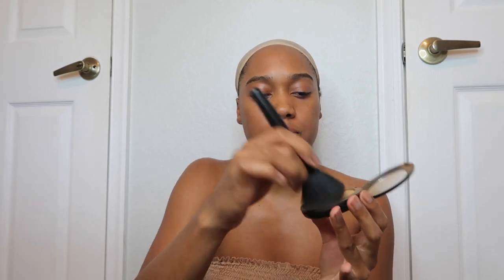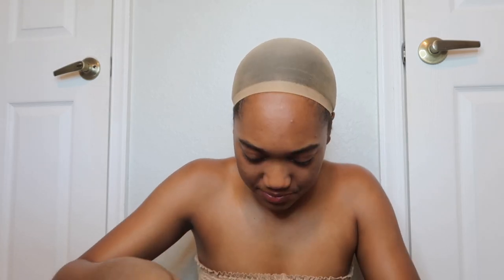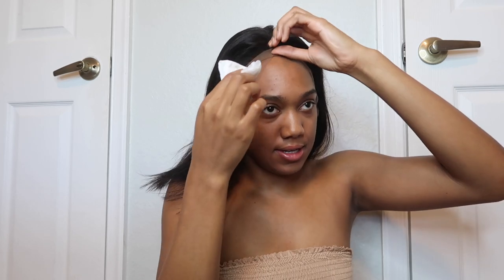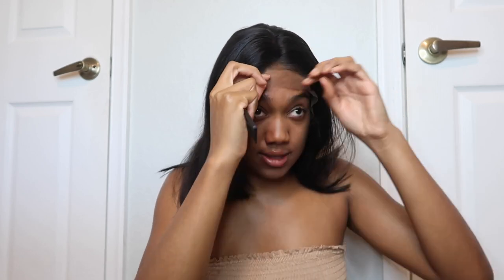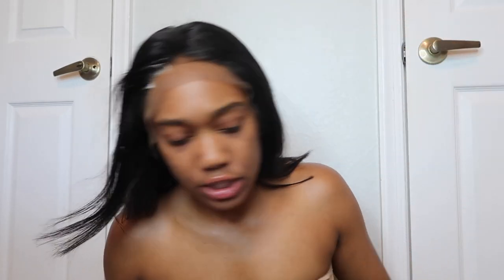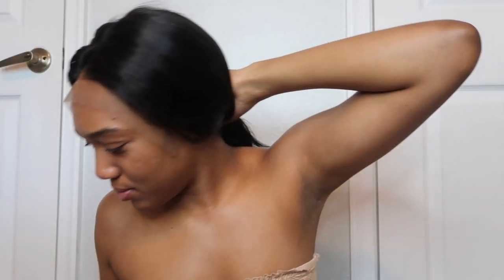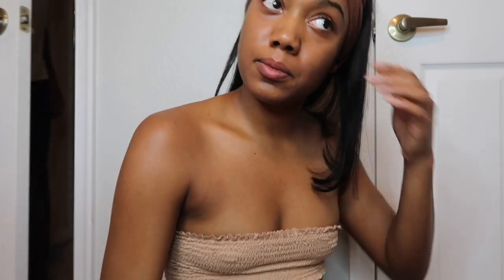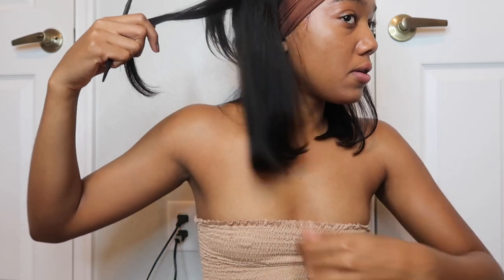Eayon Hair Pre-Plucked Fake Scalp 14" Wig Install & Review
✭︎Poshmark/ Shop My Closet !

Texture: Straight
Cap Construction: 13×6 Lace Front Wig
Color: Natural Color
Density: 150%
Length: 14 inches
Pre plucked: Yes
Baby Hair: All around
Knots: Invisible Knots
Hairline: Pre Plucked
Kaela, Kaela Wyche, Eayon Hair Lace Front Wig, Eayon Hair, Eayon Hair prep lucked lace wig, wig install, 14 inch lace front wig, lace front install with Got2bglue